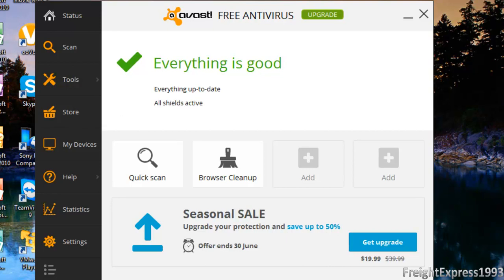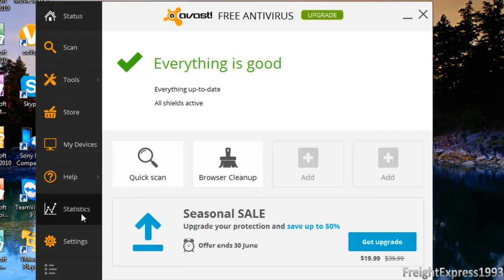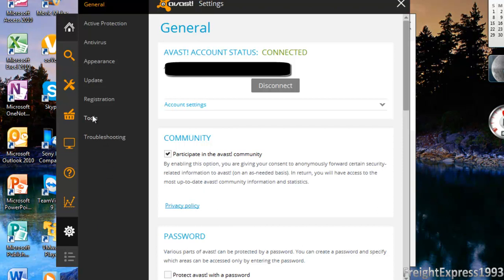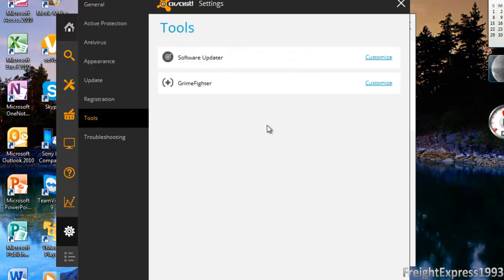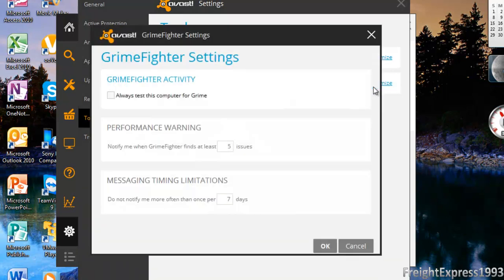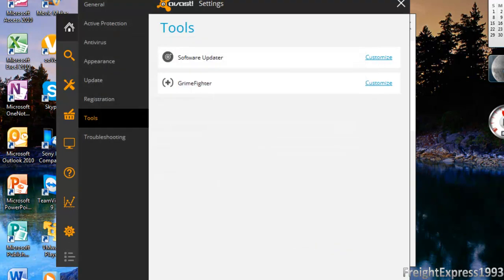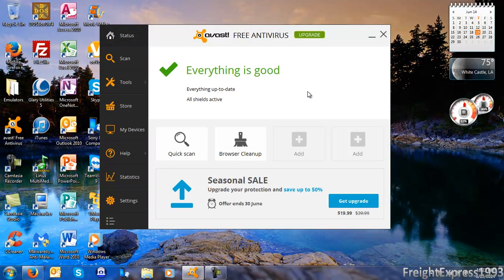Disabling GrimeFighter Notifications In Avast Free Antivirus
For those of you who use the free edition of Avast Antivirus this the video for the user who get annoyed by the GrimeFighter messages that would pop up sometimes and the GrimeFighter tool only works in the Premier edition of Avast.